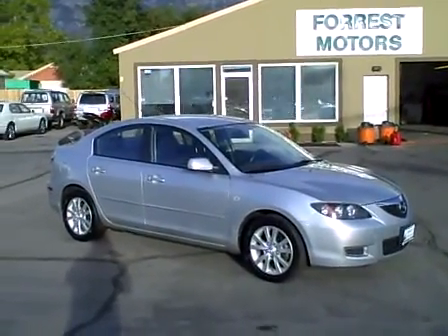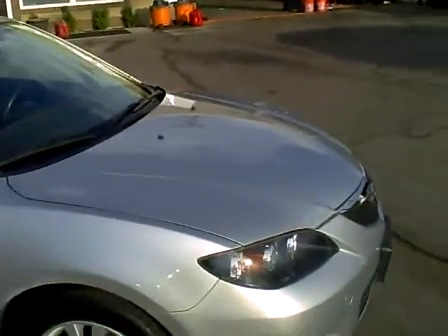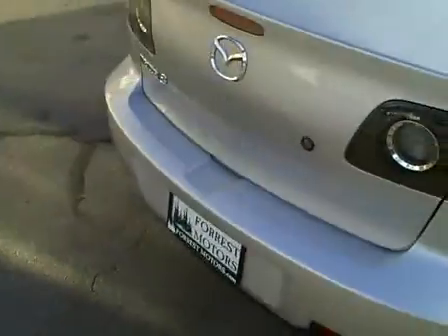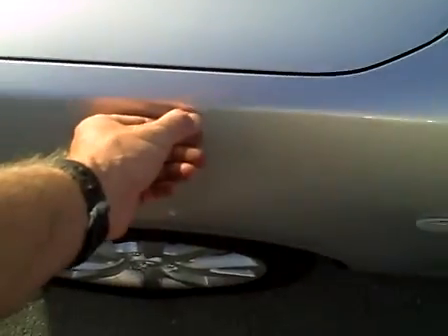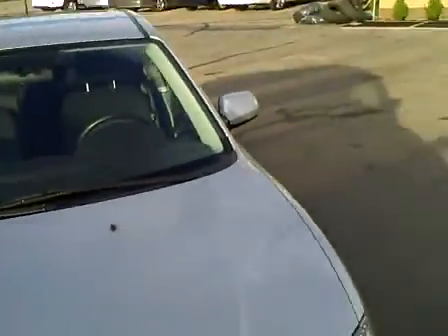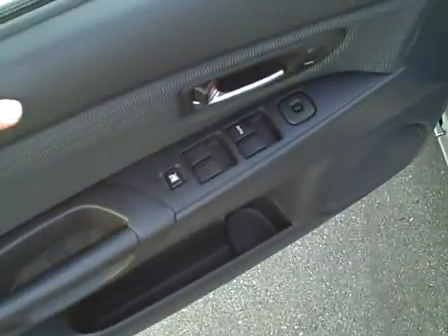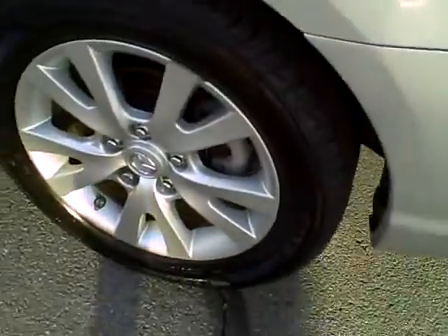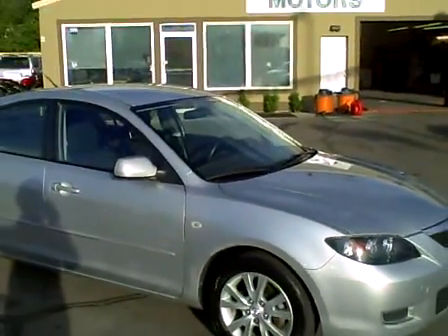4229 - 2007 Mazda Mazda3 3 Silver 47k